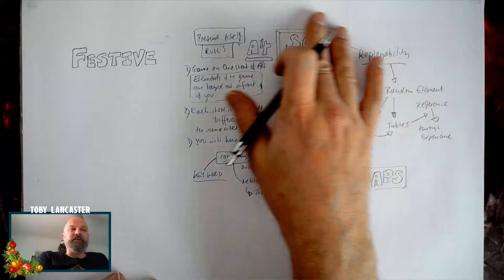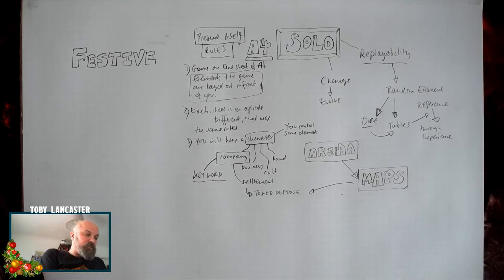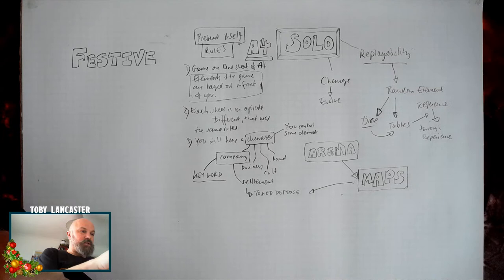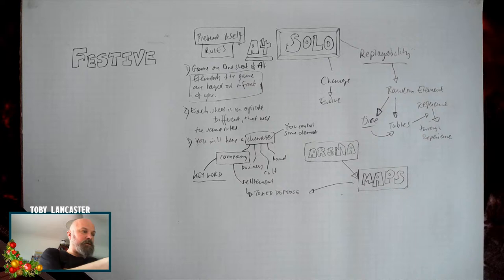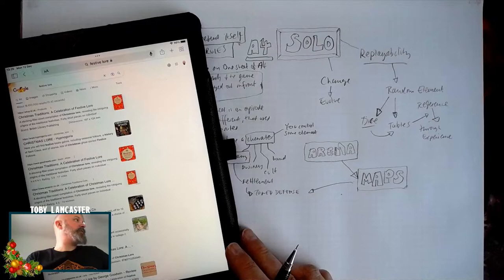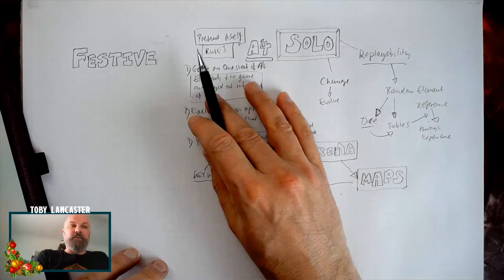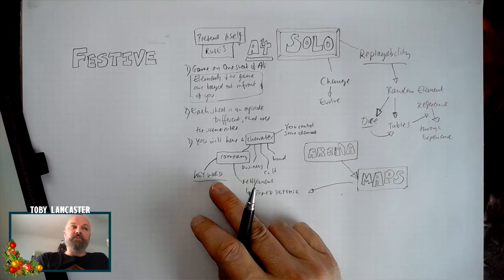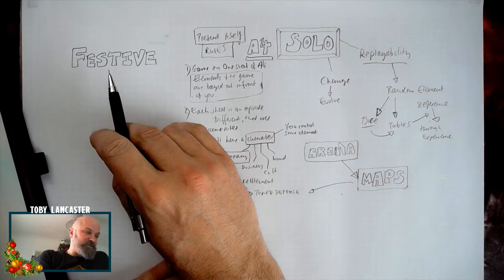Designing a Solo Player Game Live - Session 1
As a bit of a challange I am designing a solo player game live on the stream. This is session 1